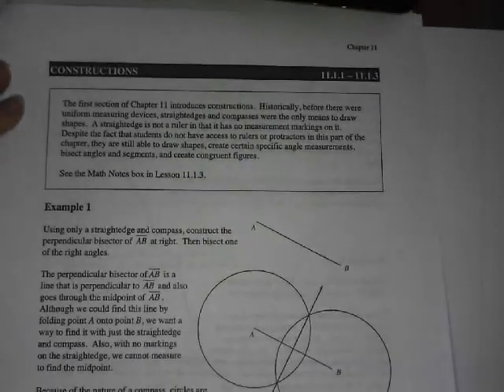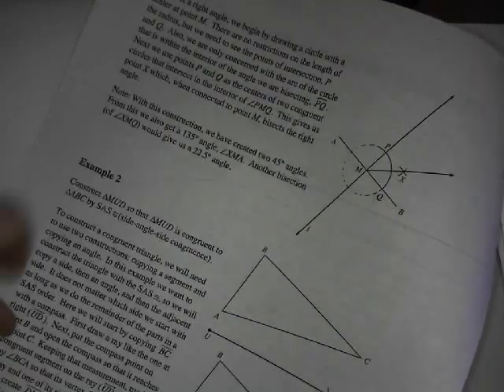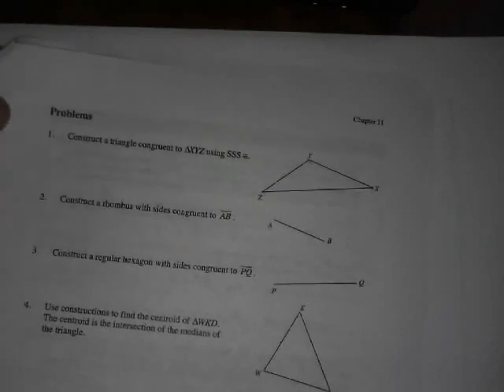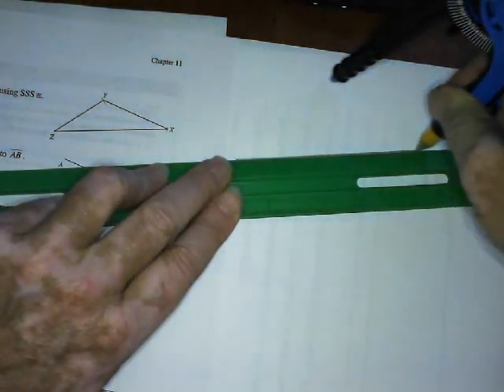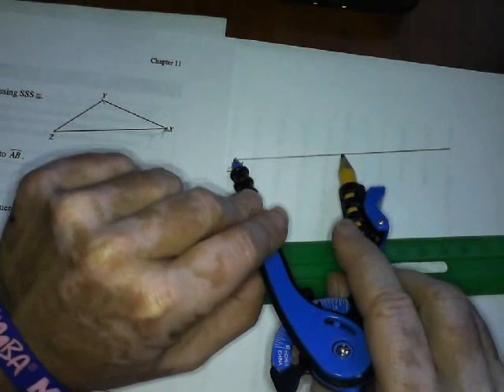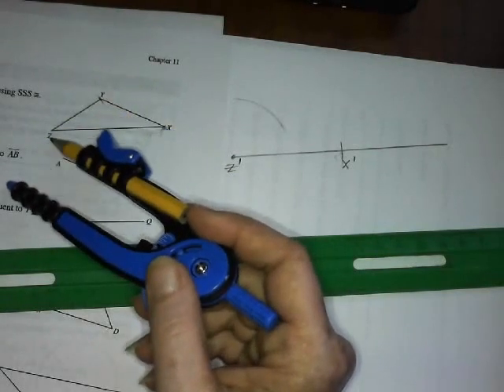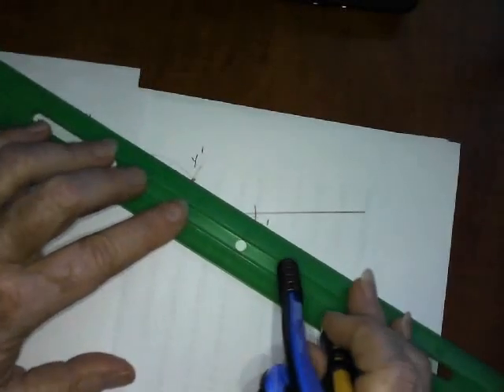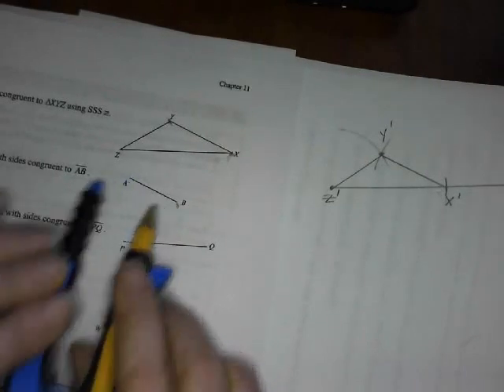Int lecture for packet 11 1 1 11 1 3